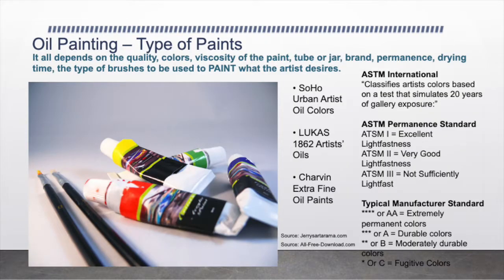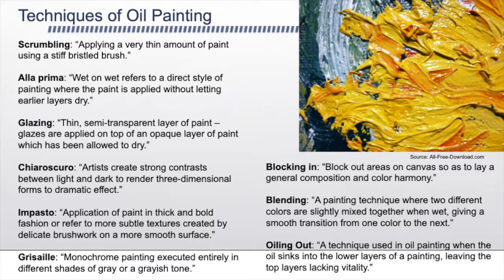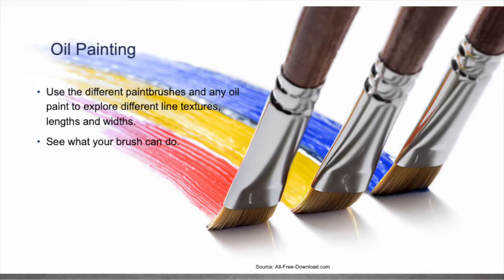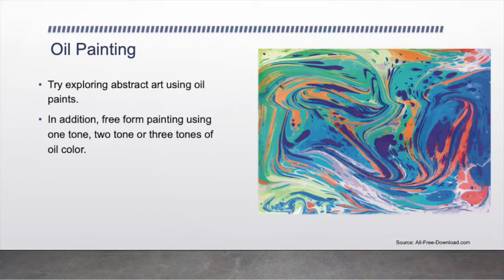How to Paint Using Oils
An introduction to the oil painting session by Susan M. Maithya.

More videos to follow that showcase oil painting on different surfaces and using different techniques.